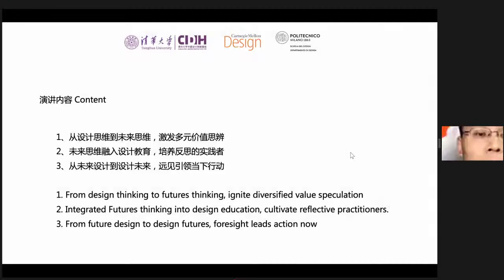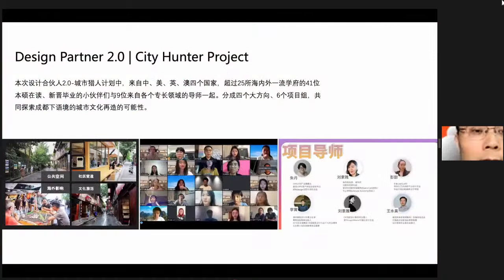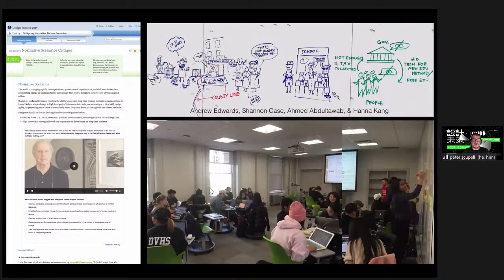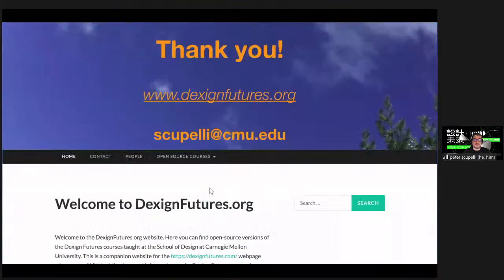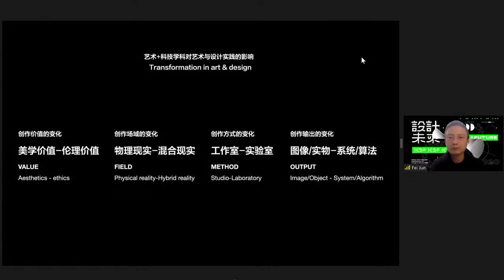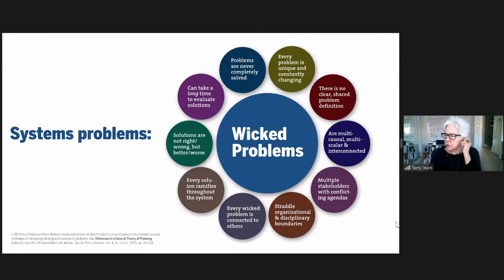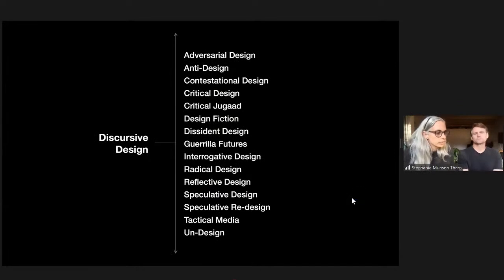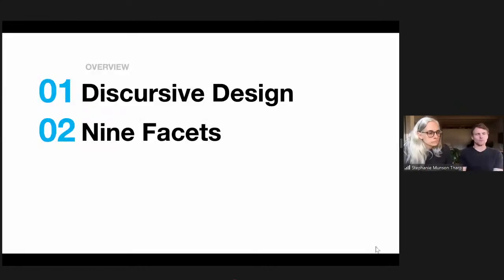International Conference on Design Futures/设计未来国际会议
The Design Future Online International Conference is hosted by Tsinghua University and will be held online on November 7-8 and 14-15, 2020.